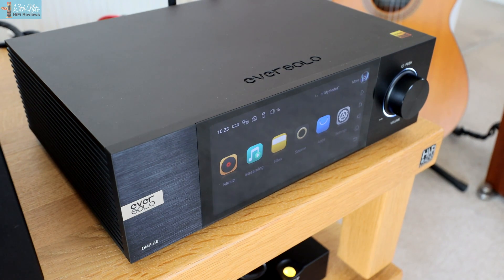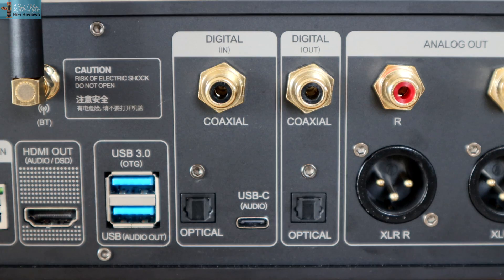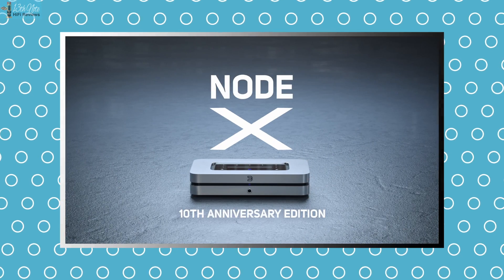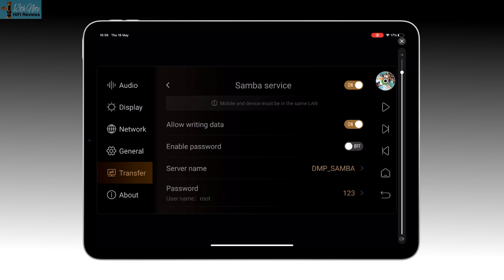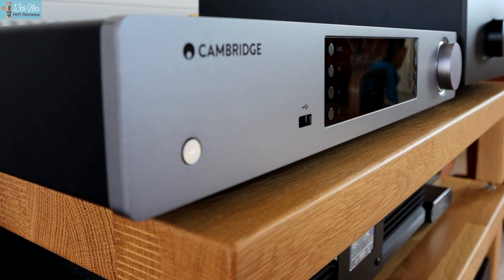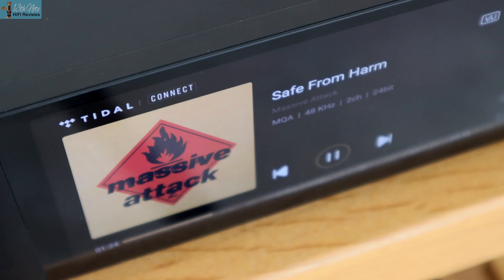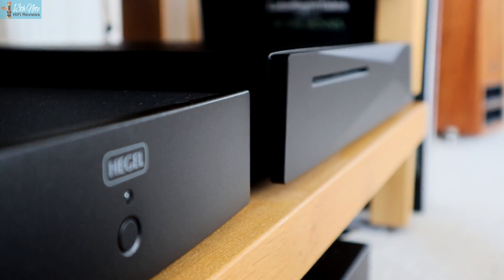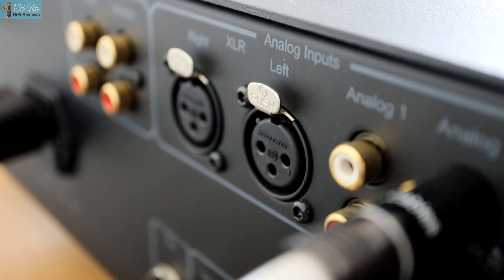Eversolo DMP-A6 : The Streamer to Beat under $/£/€ 1000 (Vs Node & CXN V2)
.A video about the new Eversolo DMP-A6 Streamer.

-Ad Free Videos (on Vimeo) and any buying advice questions.
-Ongoing personal and private chats about the products I review to ensure you buy the best products for your needs, saving you money.
** priced only from £5$/£4 a month.

If you want advice (or like what I do and want to support me) please make donations via YouTube Super Thanks (click on the dollar icon under the main window) or PayPal Me here as it is very hard to earn income from HiFi reviews and this isn't a money making scheme! We can have *ZOOM CHATS* to advise you on the best gear.

*TIME CHAPTERS*
0:00 - Test / Practise Introduction segment in 3D I made
0:45 - What is it, display, & Streaming
4:45 - Specifications Segment
5:10 - More features ; Dac Filters, SSD drive, Transfering to drive, CD Ripping
7:15 - Sound Quality
11:55 - Artist Focus / Recommendation (Zero 7)
12:45 - More thoughts on SQ, Comparisons
15:59 - The Wrap
16:44 - Please support this channel & thanks for watching.

*This product was donated after the review. I only accept and review products that are competitive. If they aren’t they are collected unreviewed. I make this all clear to brands when they send products. I don’t do reviews in exchange for products.

*NOTES*
*1 COMPARISONS OF UNREVIEWED GEAR : Please don't ask me how a product compares to another which I haven't reviewed, as it isn't possible to comment on such products I haven't tested.

*2 MORE ADVICE : If you are asking me how does X product compare to Y that I HAVE reviewed, or how does something sound beyond comment in videos, or system / further advice, please sign up to Patreon (small amounts!) or make contributions via PayPal where we text chat or Zoom etc. I can't answer all questions free on YouTube! I only charge £25 for an hour consultation on Zoom of all my experiences.

*3 ABUSE POLICY : I encourage and like debate, and constructive criticism, but people who abuse or troll me, or my subscribers or commenters, post very negative and non constructive and uncorroborated comments designed to put me or others down (where they don't explain themselves), or they could be perceived as such, as well as aggressive comments / hate, or pit my subscribers against me, get their comments removed and I hide them from commenting again. I don’t need the hassle of these people for all the work I put in! Again I don’t mind people who disagree with me, where they explain, or indeed debate, but I tend to delete comments that are not substantiated where the poster doesn’t explain themselves eg just ‘this amp is really bad’ as it doesn't add to the discussion.